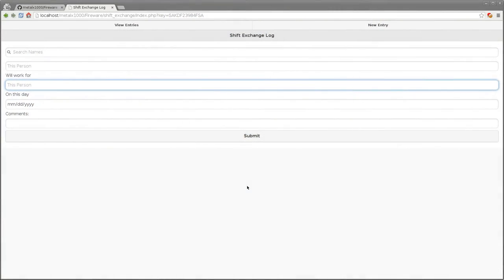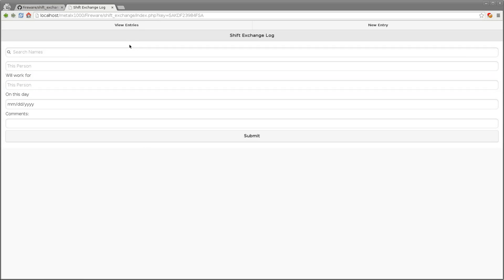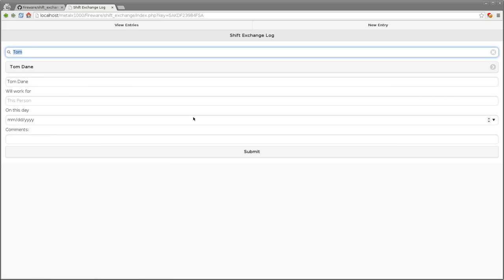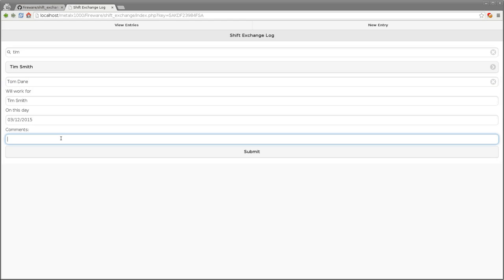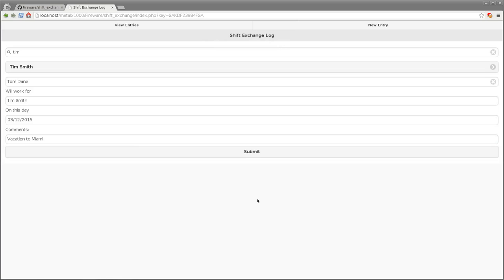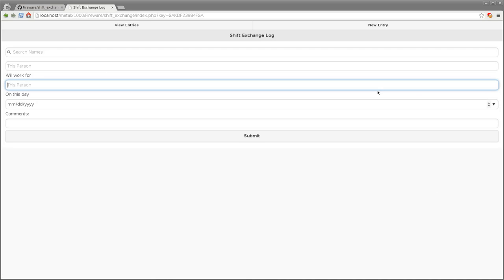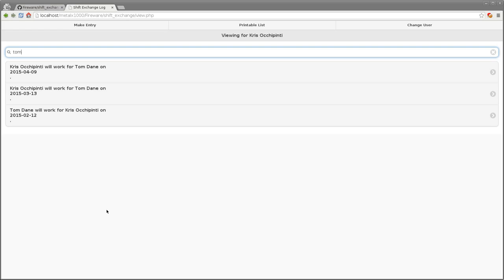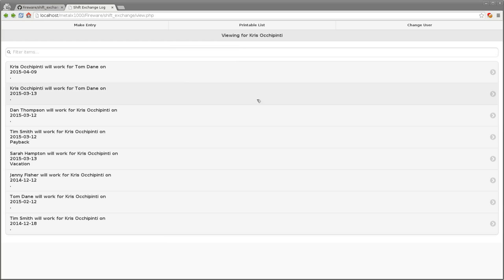Overview Free Fire Fighter Software for Shift Exchange Logging GPL FOSS Linux HTML5 Javascript Githu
Karl Arvid
Vinay Sud